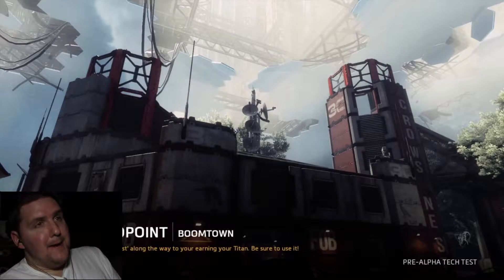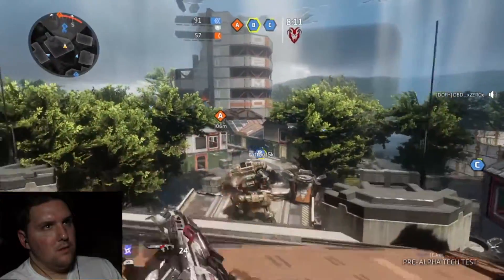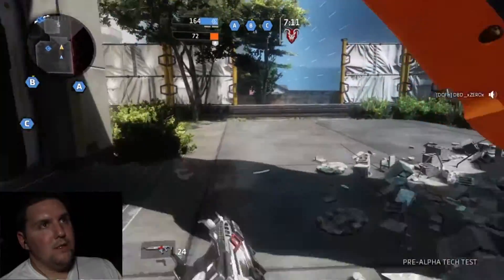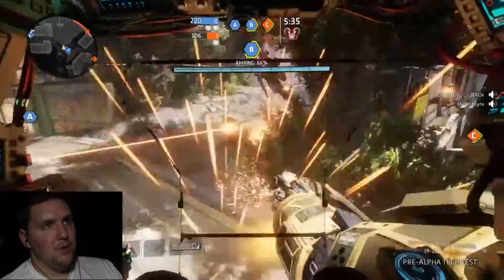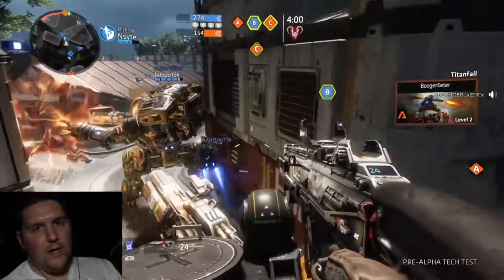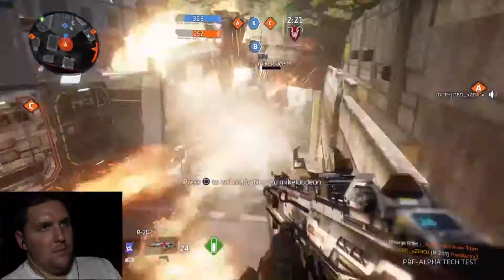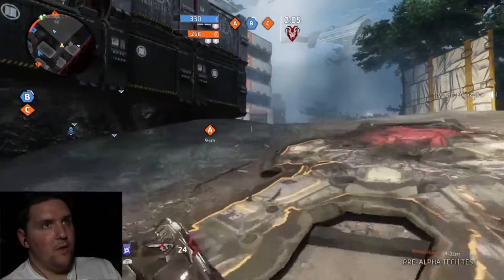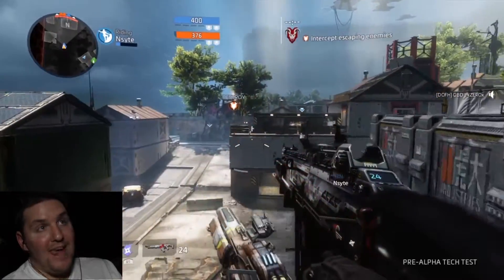Watch. Chat. Let's Play! | Titanfall 2 Pre - Alpha Tech-Demo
Devon here, from Watch. Chat. Play!, taking you through some of the Pre-Alpha Titanfall 2 gameplay.

Titanfall 2 is a game that caught me by surprise. Considering how long I've been playing first person shooters,

How are you liking the game so far?

Hit us up @WatchChatPlay
Or follow WatchChatPlay on Instagram.